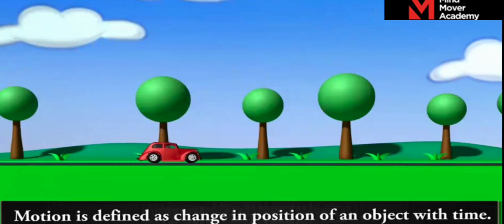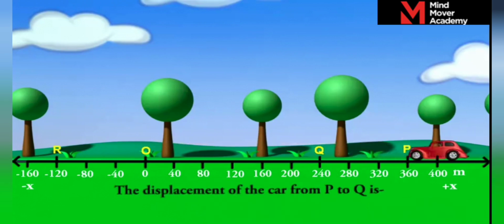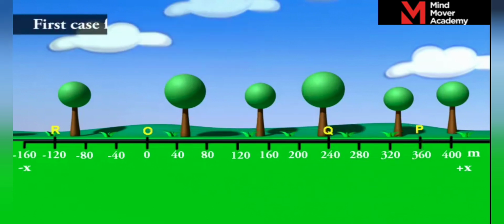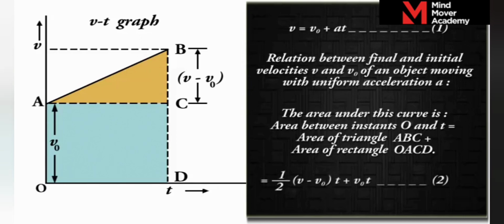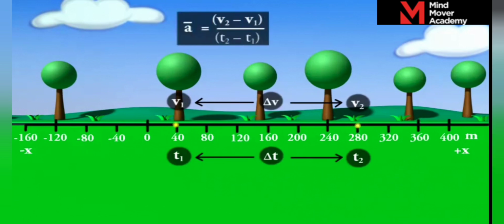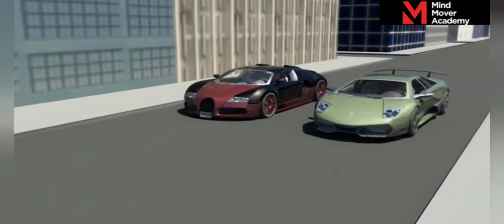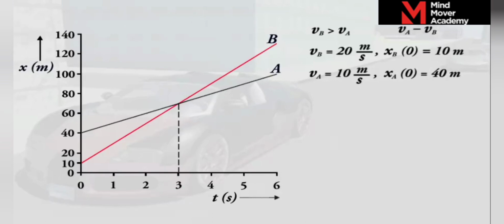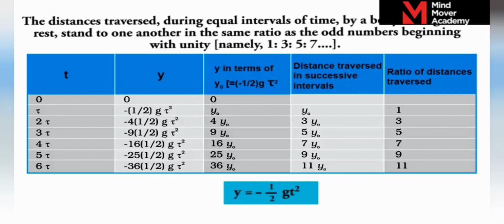| Motion In A Straight Line | CBSE | ICSE | Class 11th | Subscribe to MindMoverAcademy |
In Class 11 Physics, the topic "Motion in a Straight Line" is an essential part of the kinematics chapter. This topic introduces students to the fundamental concepts of one-dimensional motion, which occurs along a straight line. Here is a detailed explanation of the topics covered in this section:
Displacement:
Displacement is the shortest distance between the initial and final positions of an object. It is a vector quantity, which means it has both magnitude and direction.
Positive and negative displacements indicate the direction of motion (forward or backward) with respect to the reference point.
Distance and Displacement:
Distance is the total path length covered by an object, and it is always a scalar quantity.
Displacement can be equal to, greater than, or less than the distance traveled depending on the object's motion.
Speed and Velocity:
Speed is the rate of change of distance with time. It is a scalar quantity and has no direction.
Velocity is the rate of change of displacement with time. It is a vector quantity and has both magnitude and direction.
The average speed/velocity is calculated as the total distance/displacement divided by the total time.
Instantaneous Speed and Velocity:
Instantaneous speed/velocity refers to the speed/velocity of an object at a specific instant in time.
It can be found by taking the limit of the average speed/velocity as the time interval approaches zero.
Uniform Motion:
An object is said to be in uniform motion if it covers equal displacements in equal intervals of time.
In uniform motion, the speed remains constant, but the velocity may change if the direction changes.
Non-Uniform Motion:
An object is said to be in non-uniform motion if it covers unequal displacements in equal intervals of time.
In non-uniform motion, the speed may change with time, and the velocity may change both in magnitude and direction.
Graphical Representation of Motion:
Distance-time graphs show how the distance covered by an object changes with time.
Displacement-time graphs show how the displacement of an object changes with time.
Slope on these graphs represents speed/velocity, and the area under the curve represents total distance/displacement.
Average and Instantaneous Acceleration:
Acceleration is the rate of change of velocity with time. It is a vector quantity.
Average acceleration is calculated as the change in velocity divided by the time taken.
Instantaneous acceleration is found by taking the limit of the average acceleration as the time interval approaches zero.
Equations of Motion:
There are three equations of motion for constant acceleration, derived from kinematic equations, relating displacement, initial velocity, final velocity, acceleration, and time.
Motion under Gravity:
The motion of objects near the Earth's surface under the influence of gravity is a special case of motion in a straight line.
Objects near the Earth's surface experience a constant acceleration due to gravity (approximately 9.8 m/s²).
Studying motion in a straight line provides a foundation for understanding more complex topics in kinematics and dynamics in later physics courses. It also has practical applications in various fields, such as engineering, astronomy, and sports. To grasp these concepts effectively, students are encouraged to solve numerical problems and conduct experiments to observe and analyze motion in real-life scenarios.